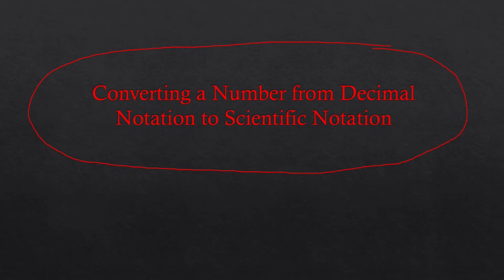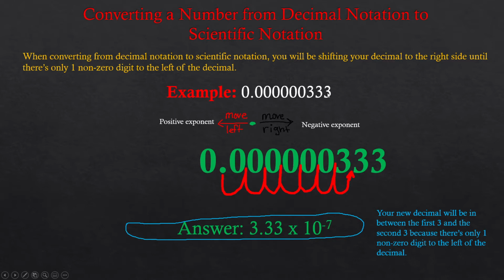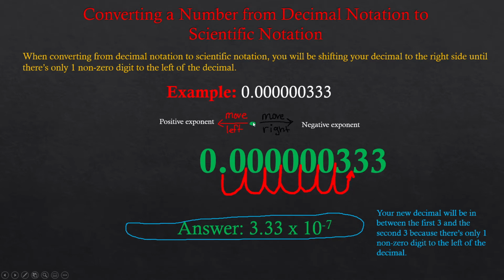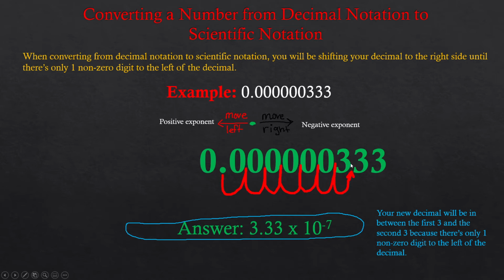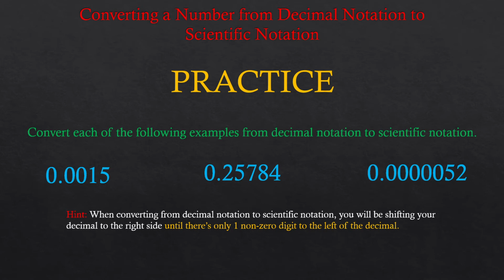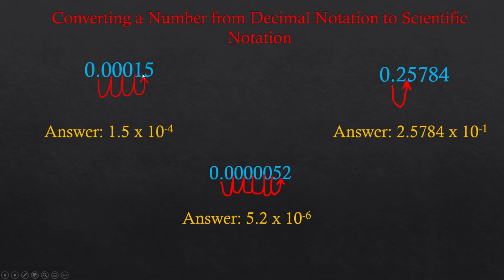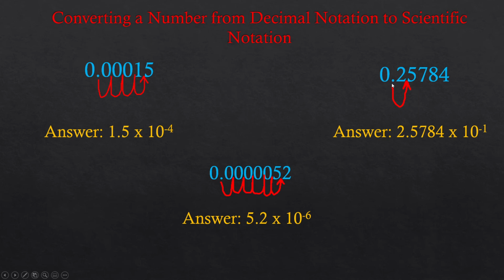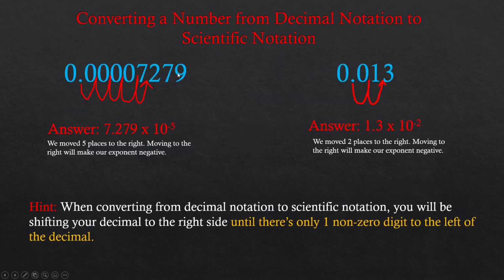Sig Figs Part 5 Decimal Notation to Scientific Notation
Converting from Decimal Notation to Scientific Notation
Sig Figs
Decimal form to Scientific Notation